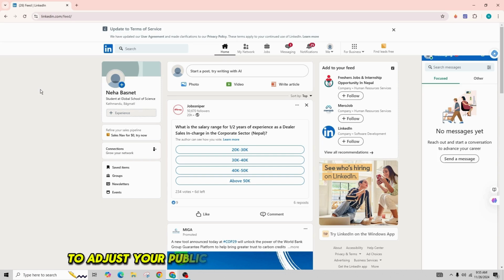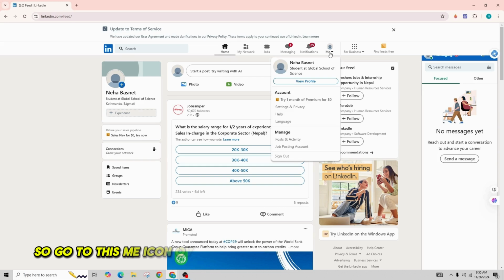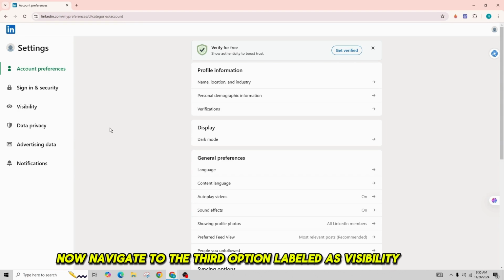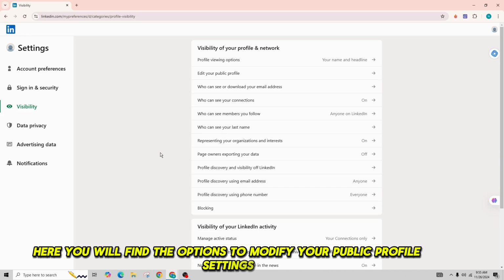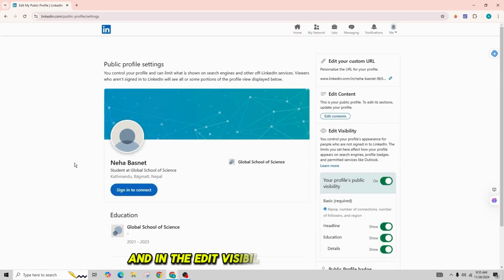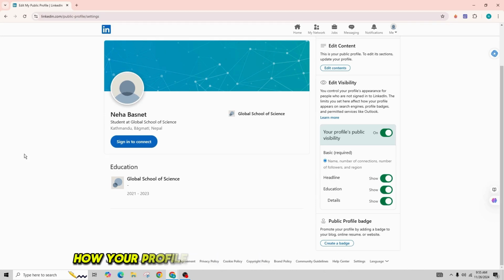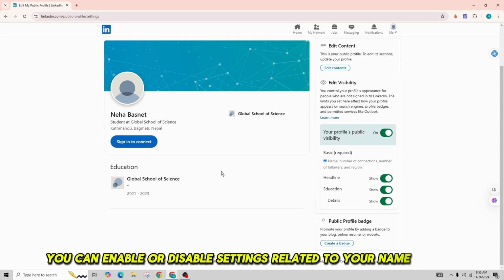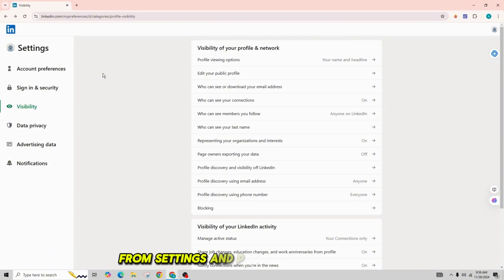Change Privacy Settings on LinkedIn (Step-by-Step)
Learn how to change your privacy settings on LinkedIn with this easy-to-follow guide. Whether you want to control who sees your profile, posts, or activity, this video walks you through the latest privacy features on LinkedIn for 2024.

In this video, you’ll discover:
- How to adjust your profile visibility and connection settings
- Steps to control who can see your activity, posts, and updates
- Tips for improving your LinkedIn privacy and security